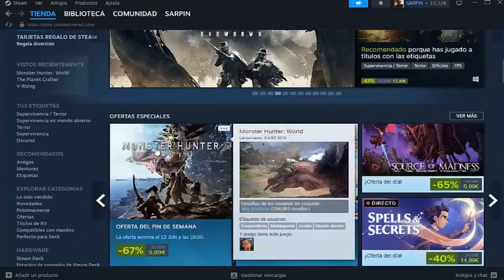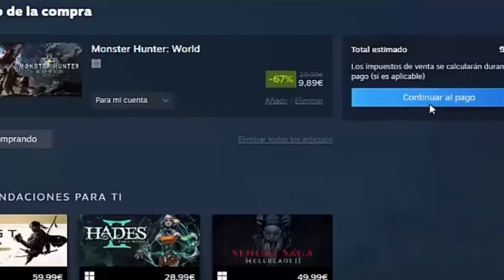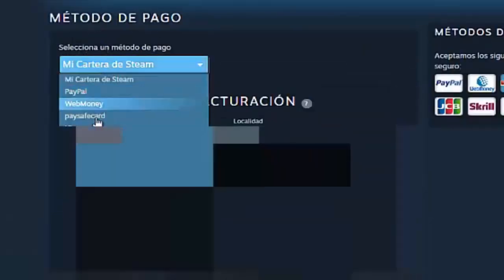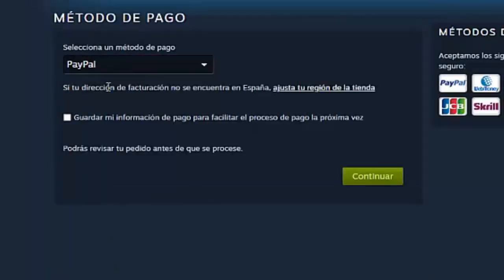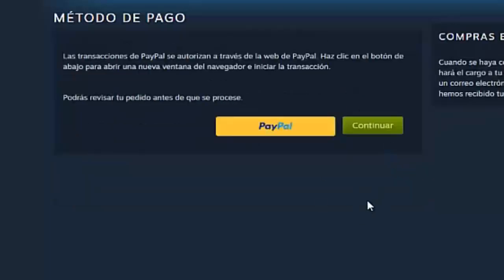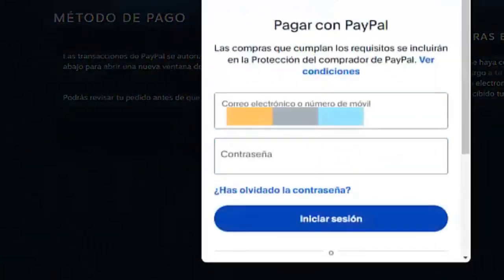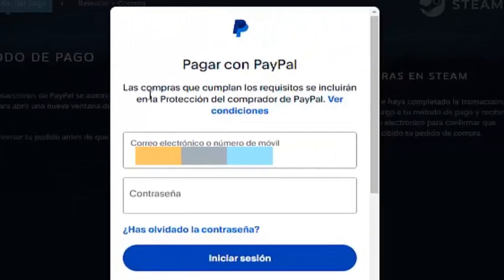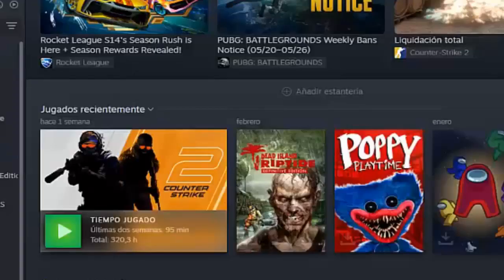How to Pay with PayPal in STEAM without a Credit or Debit Card (2026)